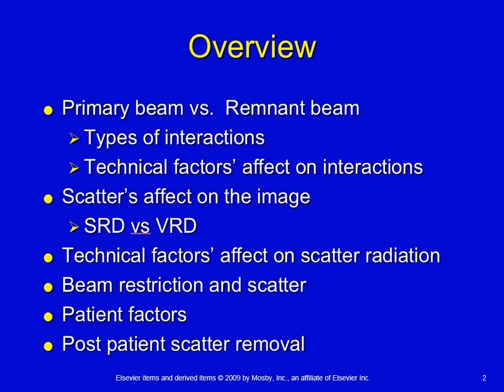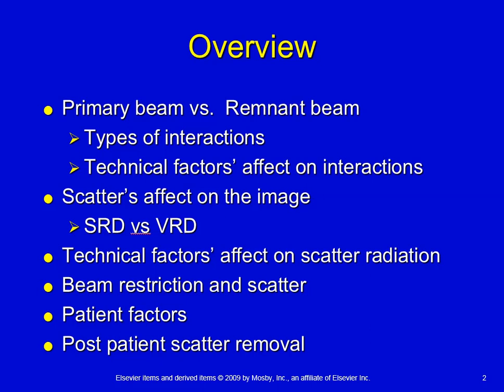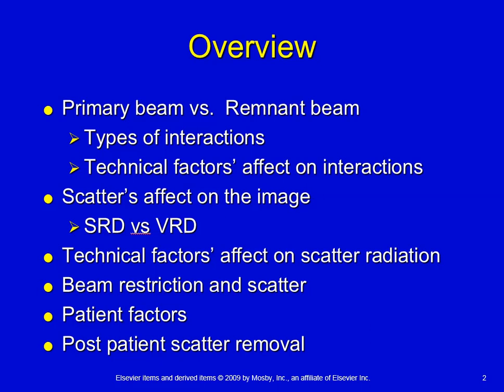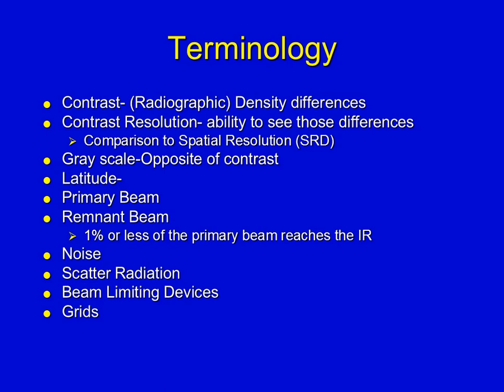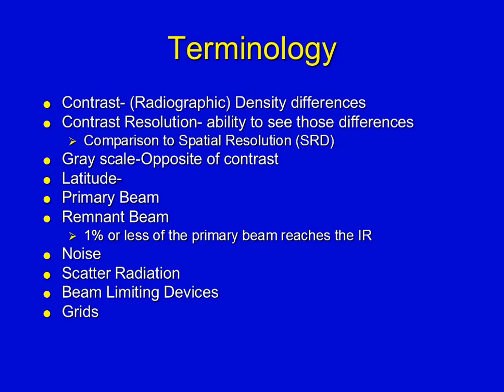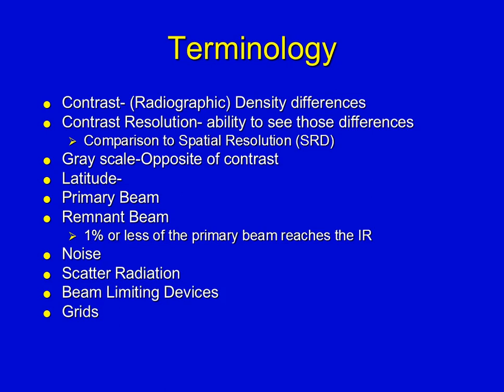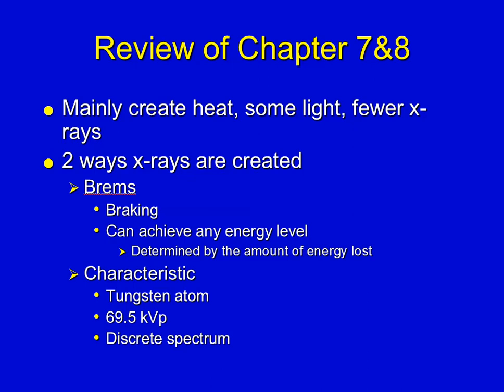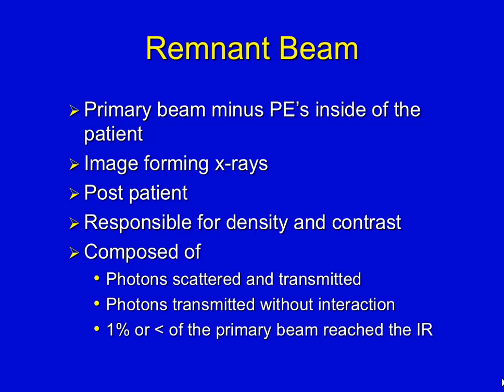Rad Tech Basics-Basics of scatter through kVp's effects on scatter creation